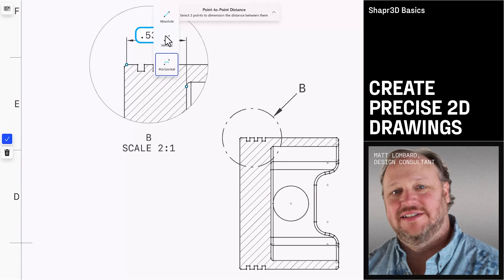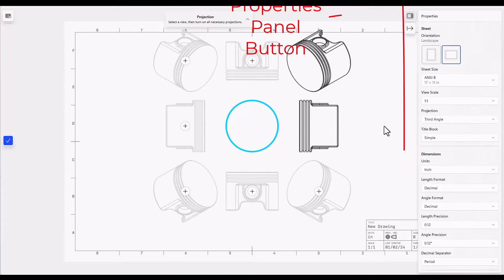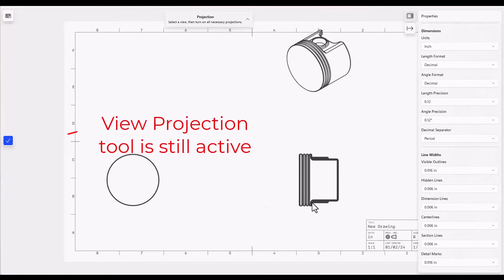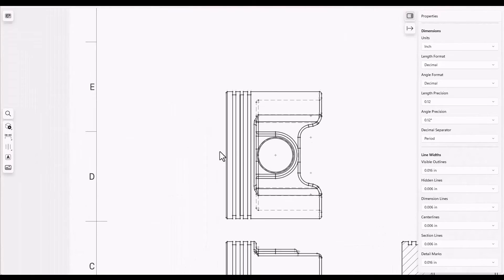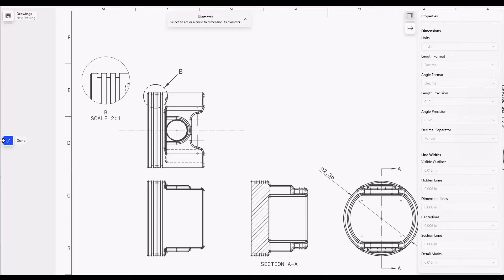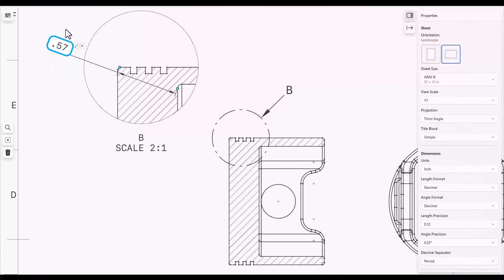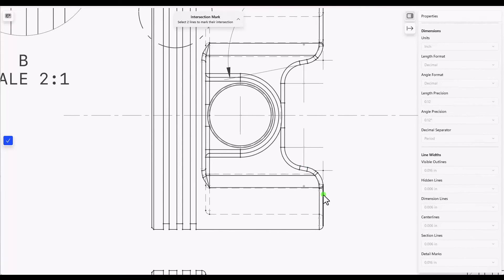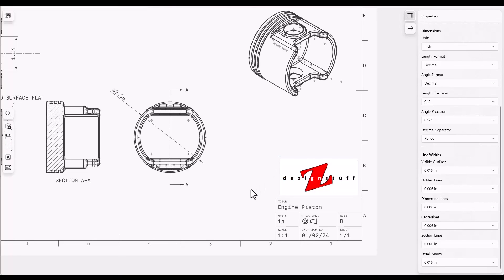Create manufacturing-ready 2D Drawings | Shapr3D Basics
Walkthrough how to create manufacturing-ready 2D Drawings from your model for easy handover to production. You follow a step-by-step process including how to add views using the View Projection tool, selecting format, adding Section and Detail views, tolerances, and more.